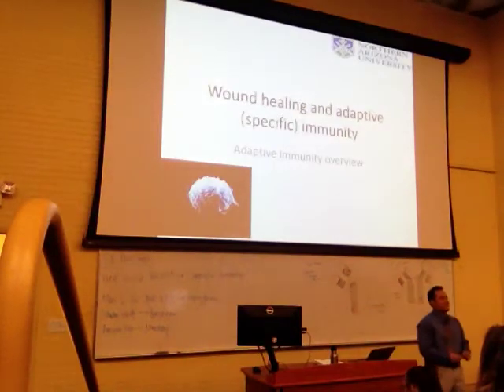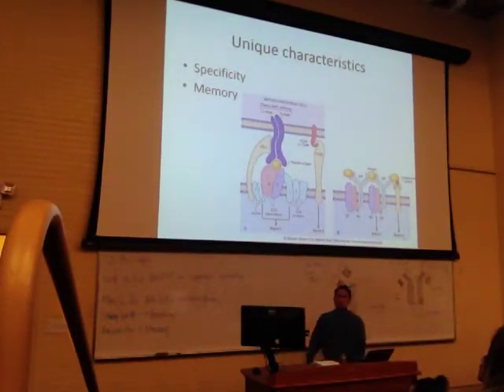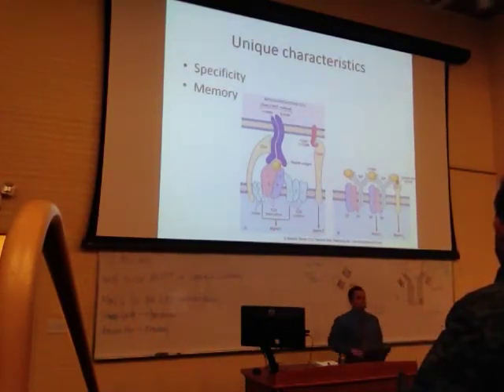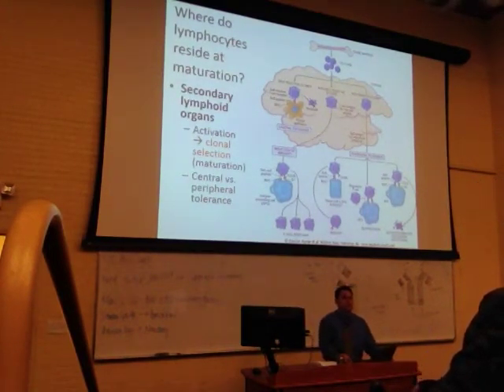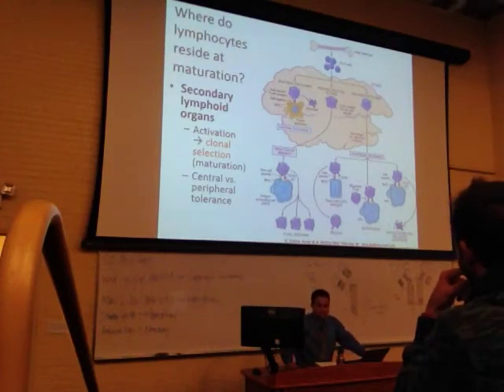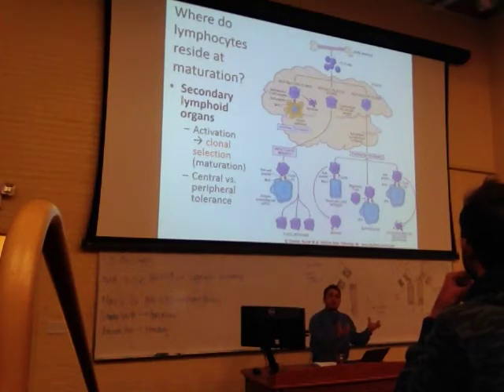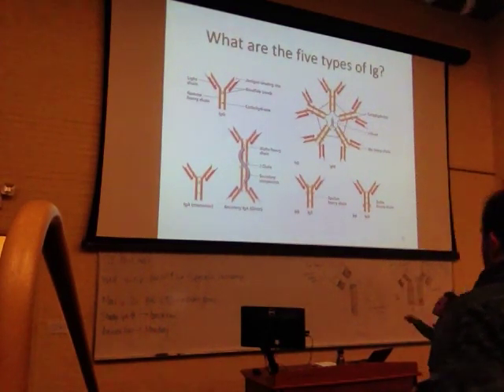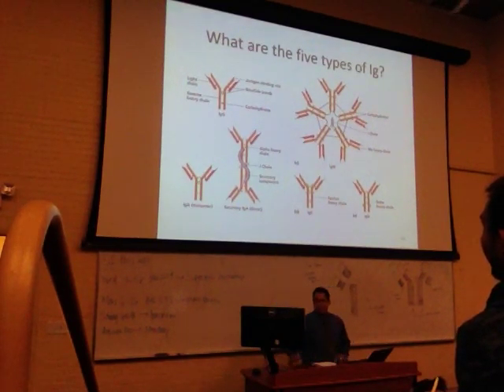Path Specific Immunity 1of2